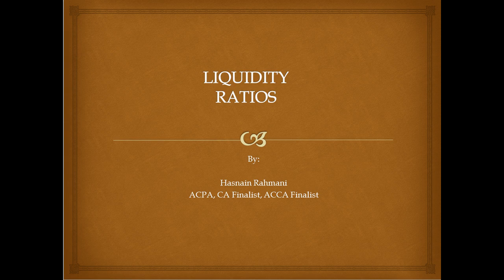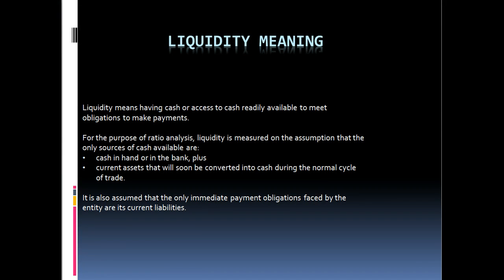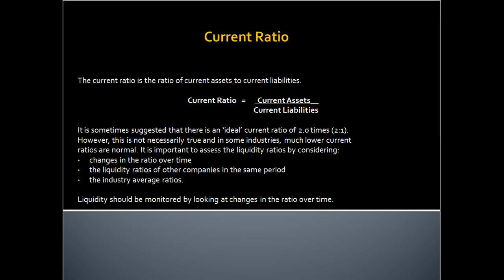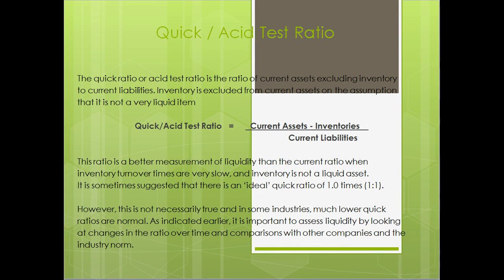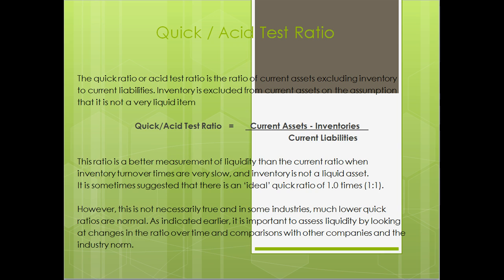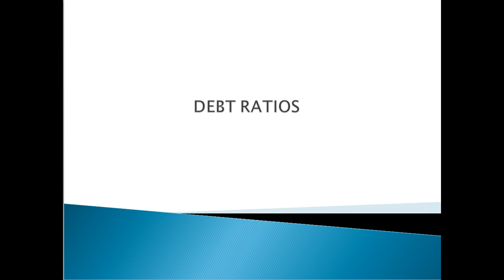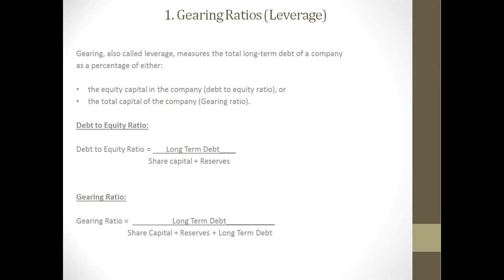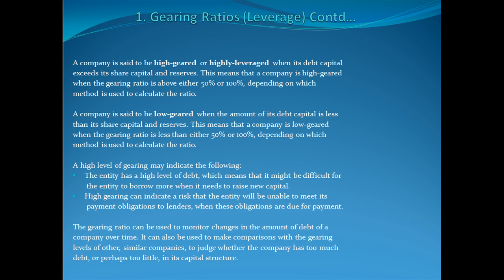Financial Ratio Analysis Part 4: Liquidity & Debt Ratios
This video features the liquidity and debt ratios...

focuses on detailed understanding of widely used liquidity and debt capital ratios...

Thanks